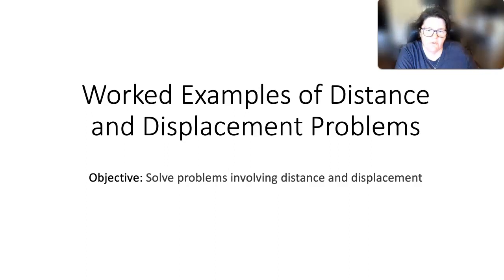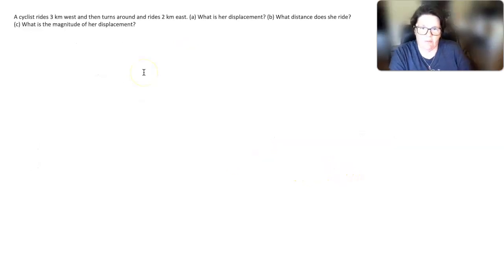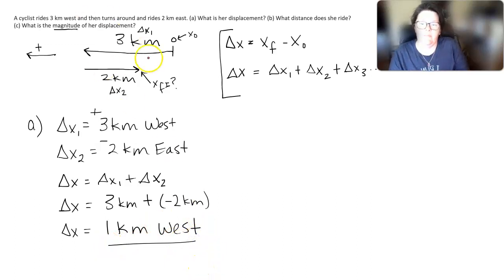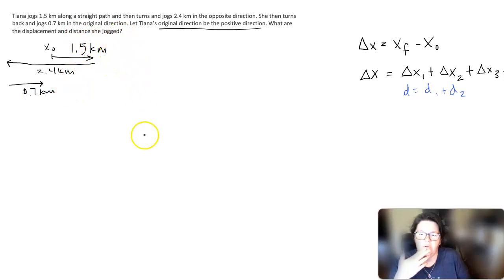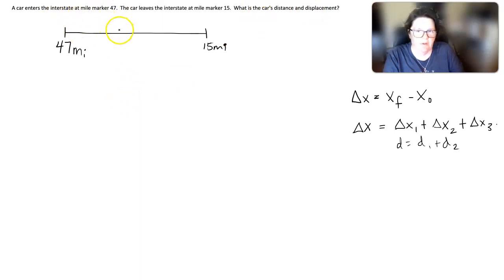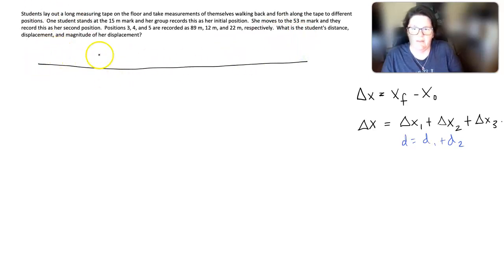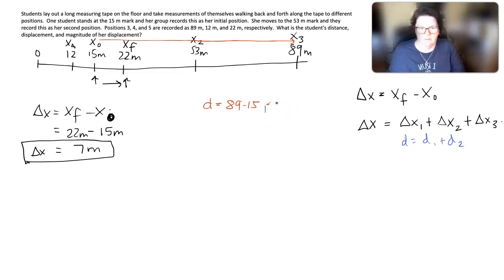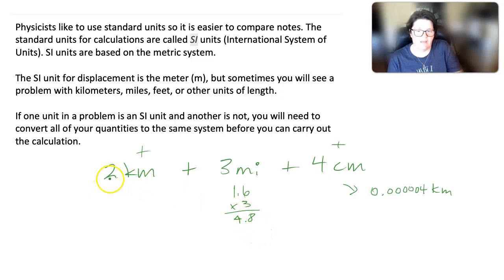Working Distance and Displacement Problems